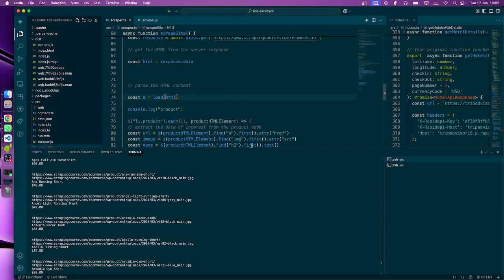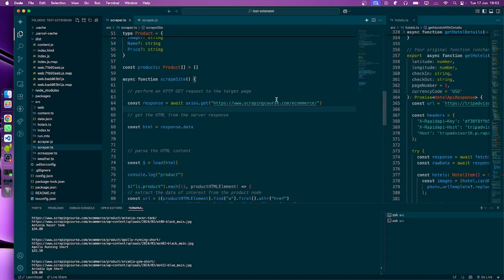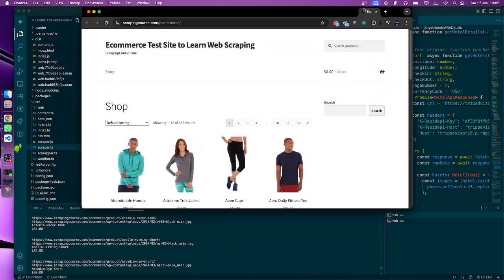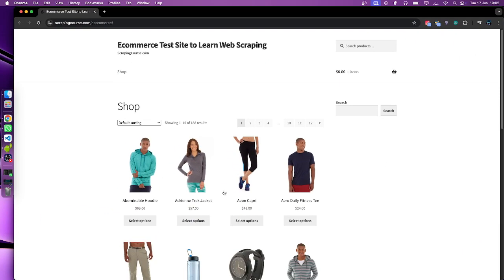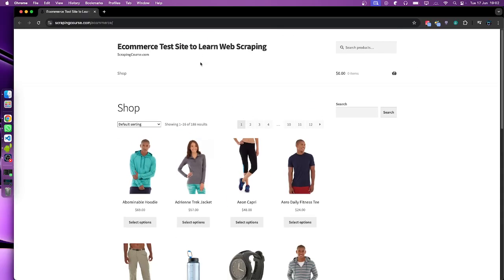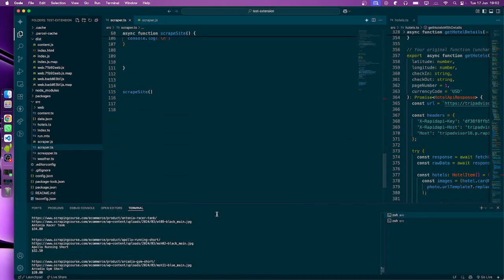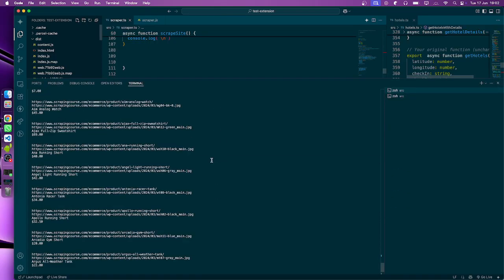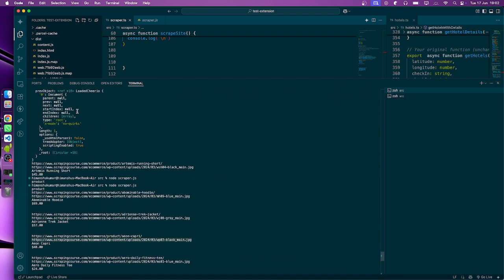Web Scraping | Data Scraping from Websites to CSV | Web Scraper Chrome Extension in js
Learn how to effortlessly scrape data from websites and export it into a CSV file using the **Web Scraper Chrome Extension** and **Node.js**! 🚀

In this step-by-step tutorial, we’ll walk you through:

* ✅ Setting up the **Web Scraper Chrome Extension**
* ✅ Creating a custom **sitemap** to target data on any website
* ✅ Extracting structured data like titles, prices, images, and more
* ✅ Exporting the scraped data as a **CSV file**
* ✅ Automating data processing with **Node.js**

Whether you're a developer, data analyst, or just curious about how web scraping works, this guide will show you how to collect data efficiently without writing complex scripts.

📦 **Tools used:**

* Web Scraper Chrome Extension
* Node.js
* fs module for file handling

🔍 Perfect for scraping e-commerce products, real estate listings, job postings, and more!